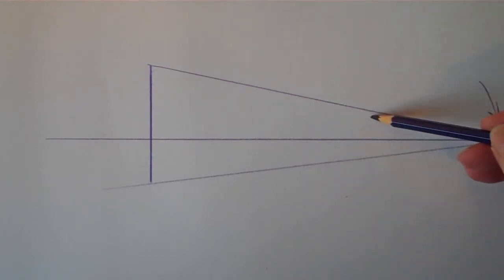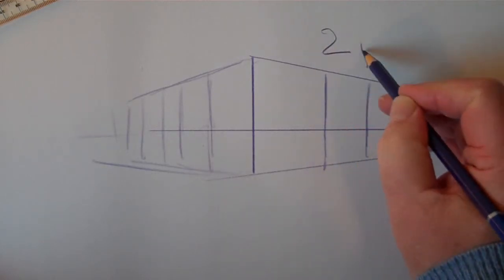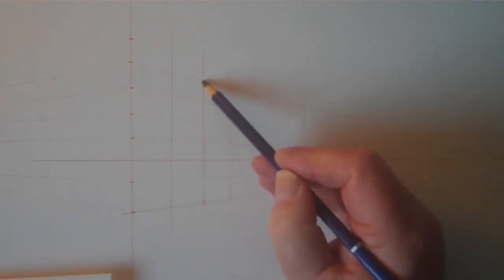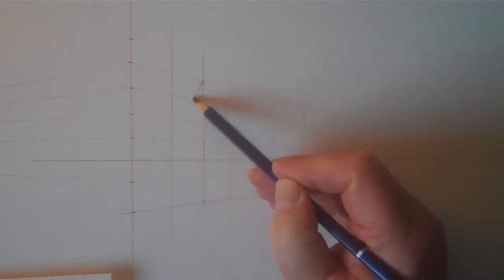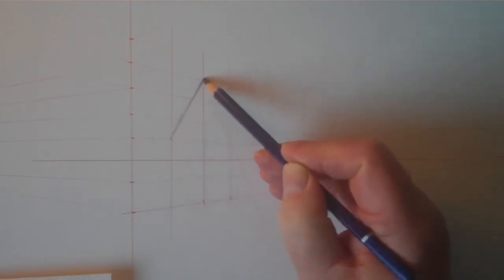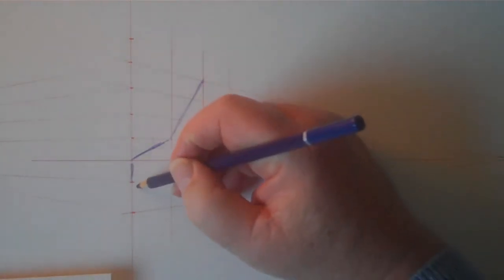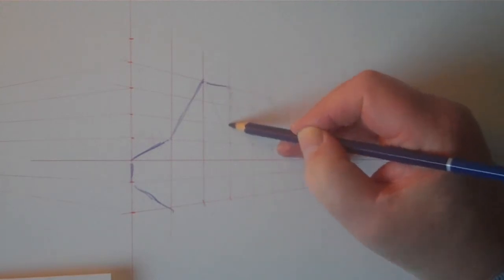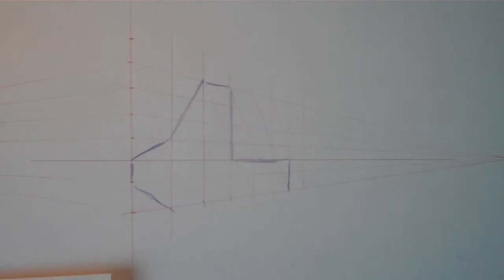Perspective Sketching Part 3.wmv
This video deals with "two-point" perspective